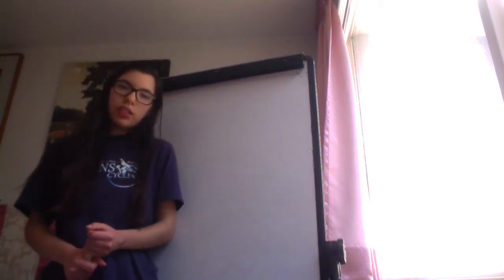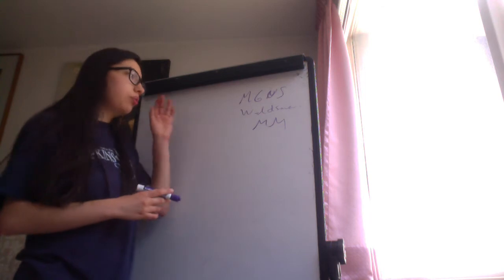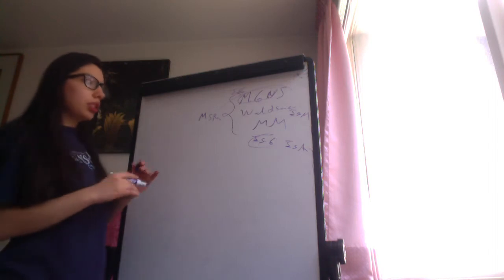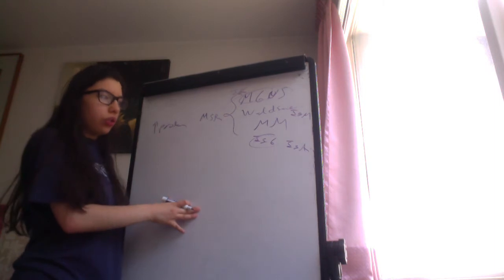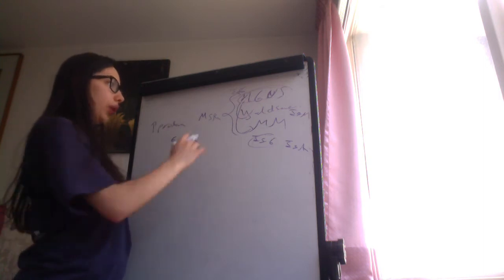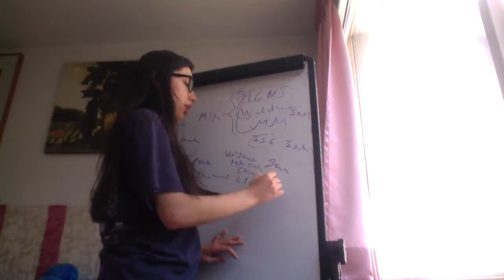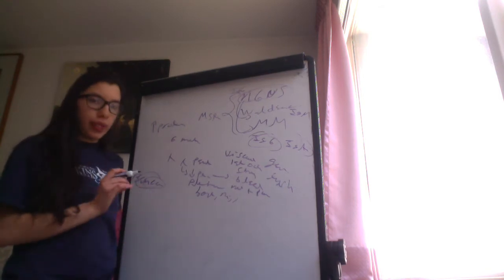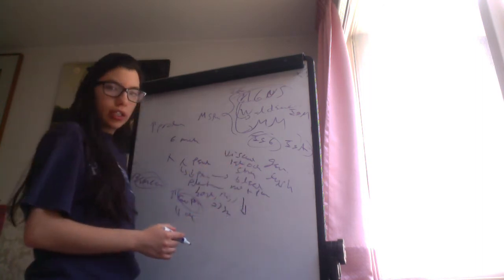Plasma Cell Dyscrasias